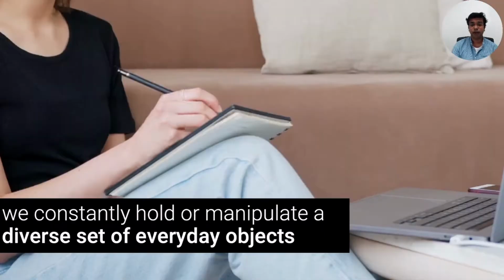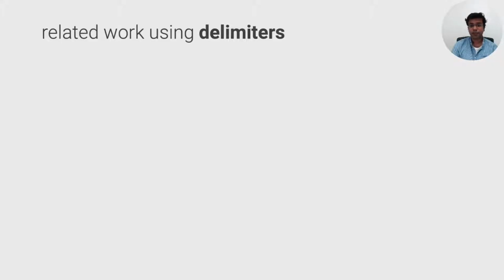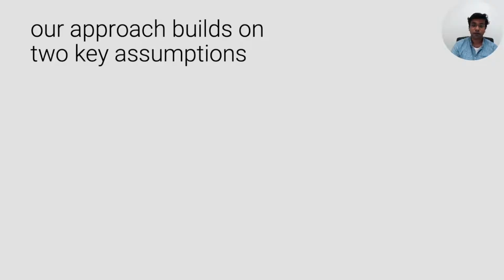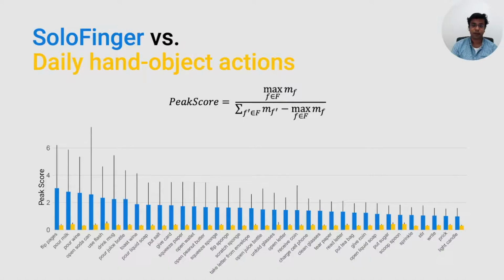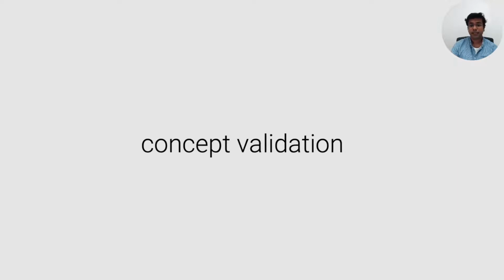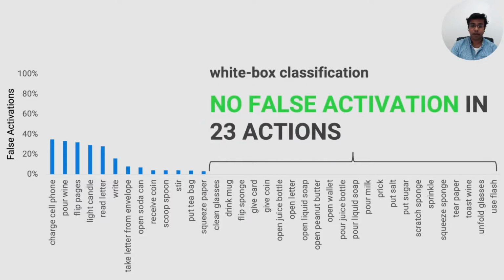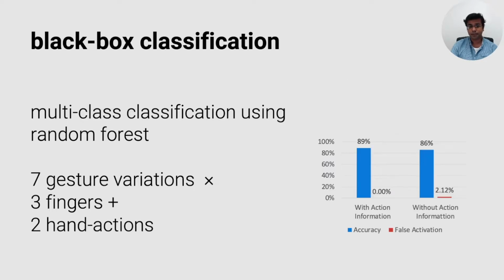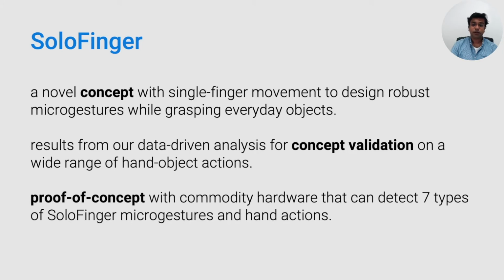SoloFinger: Robust Microgestures while Grasping Everyday Objects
Adwait Sharma, Michael A. Hedderich, Divyanshu Bhardwaj, Bruno Fruchard, Jess McIntosh, Aditya Shekhar Nittala, Dietrich Klakow, Daniel Ashbrook, Jürgen Steimle

Session: Input / Spatial Interaction / Practice Support

Abstract
Using microgestures, prior work has successfully enabled gestural interactions while holding objects. Yet, these existing methods are prone to false activations caused by natural finger movements while holding or manipulating the object. We address this issue with SoloFinger, a novel concept that allows design of microgestures that are robust against movements that naturally occur during primary activities. Using a data-driven approach, we establish that single-finger movements are rare in everyday hand-object actions and infer a single-finger input technique resilient to false activation. We demonstrate this concept's robustness using a white-box classifier on a pre-existing dataset comprising 36 everyday hand-object actions. Our findings validate that simple SoloFinger gestures can relieve the need for complex finger configurations or delimiting gestures and that SoloFinger is applicable to diverse hand-object actions. Finally, we demonstrate SoloFinger's high performance on commodity hardware using random forest classifiers.